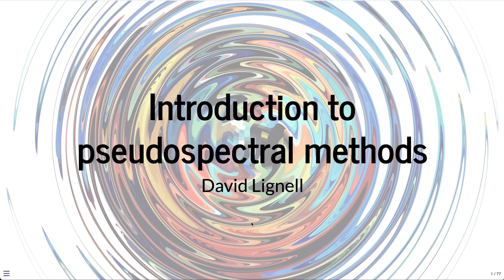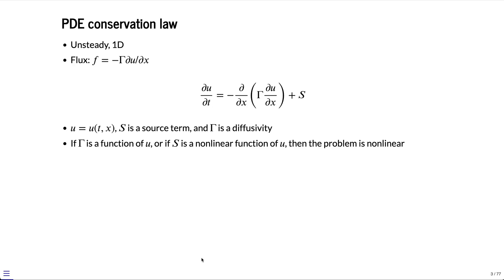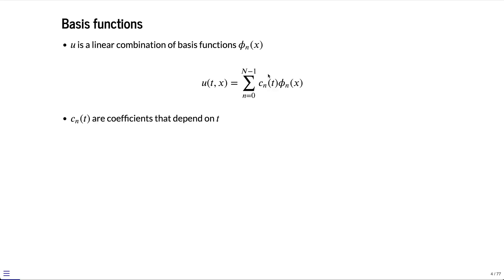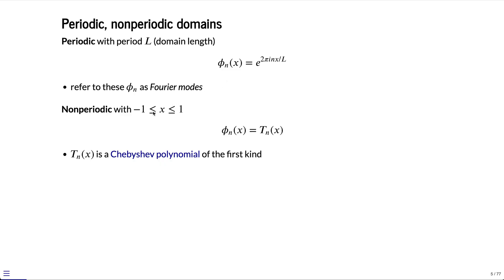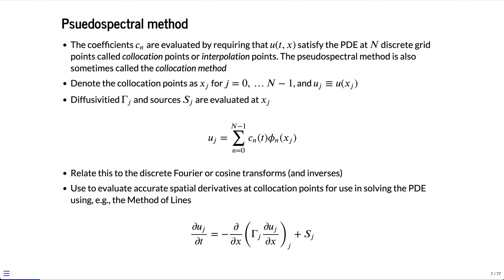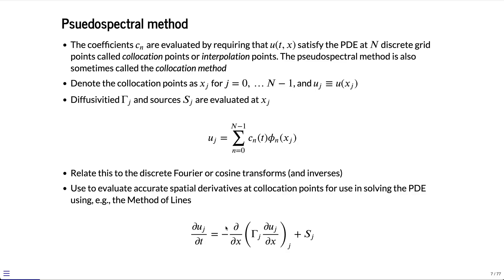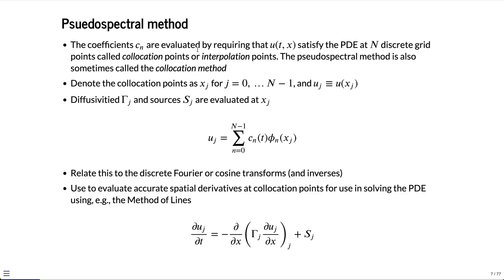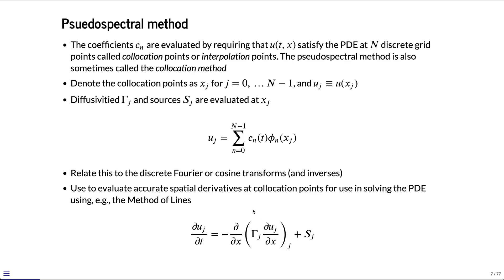Introduction to pseudospectral methods [1/8], introduction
An introduction to pseudospectral methods

Spectral methods can be hard to learn. These videos present an introduction to the derivation and application of the methods for both Fourier and Chebyshev basis functions applicable to periodic and nonperiodic boundary conditions (including Dirichlet, Neumann, and Robin conditions). The focus is on the solution of PDEs, especially parabolic PDEs with time variations for which the method of lines is applied. Examples in one and two dimensions are given.

References:
Boyd, "Chebyshev and Fourier Spectral Methods" 2nd edition,
Trefethen, "Spectral Methods in Matlab"